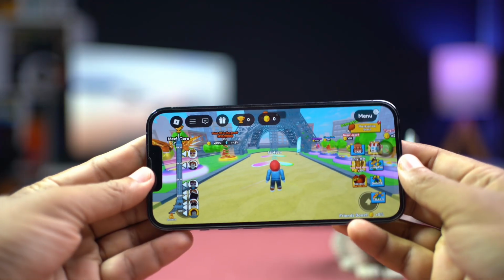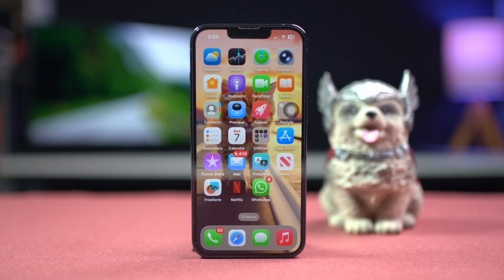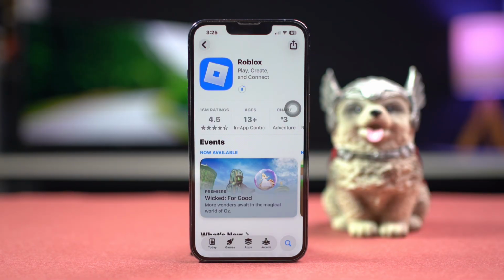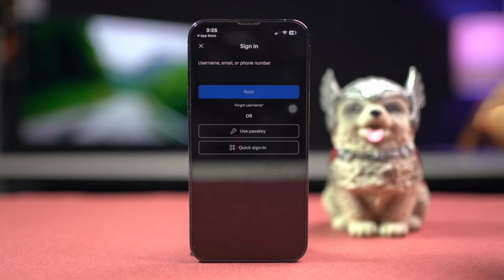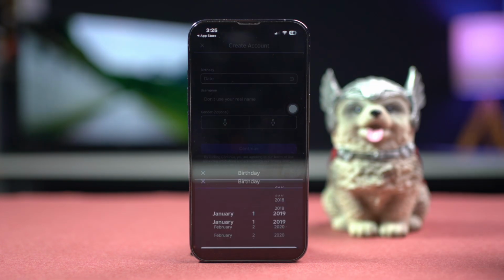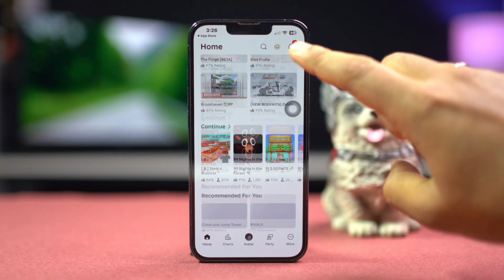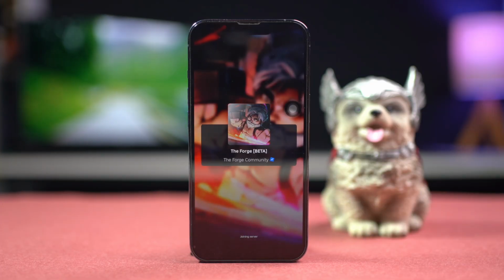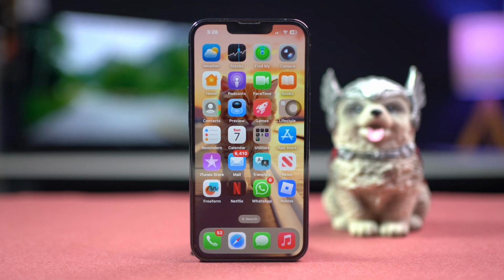How to Play Roblox on iPhone | Roblox iphone Gaming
Want to play Roblox on iPhone but don’t know where to start?

In this video, we’ll show you the easiest way to download, install, and launch Roblox on your iPhone — even if you’re totally new to Roblox or just switched to iOS! You’ll learn how to find Roblox in the App Store, safely install the official mobile app, and start playing any game you love in minutes.

We include quick tips that work on all modern iPhone models and iOS versions — from older devices to the newest ones. Plus, if you’ve ever wondered how to play Roblox international on iPhone iOS, how to avoid common install issues, or how to start Roblox free and fast, this guide covers it all with clear steps and no confusing tech talk.

Whether you want to explore millions of user-made worlds or just enjoy fun games with your friends, this tutorial gets you playing without stress. Hit play, follow along, and join the world of Roblox on your iPhone today!